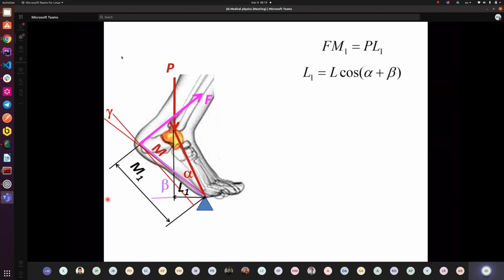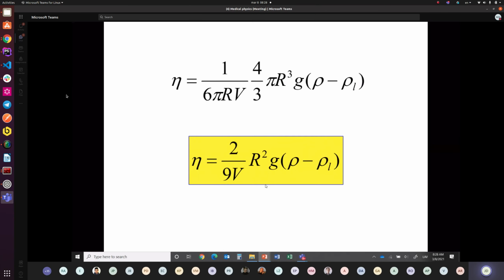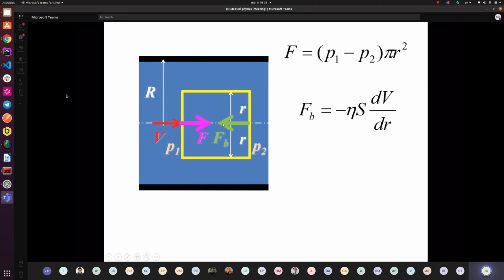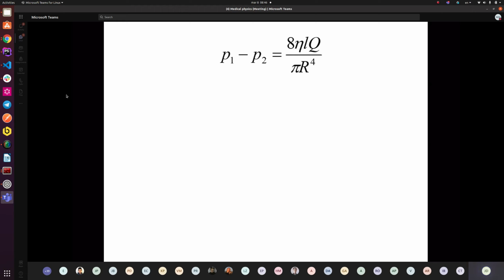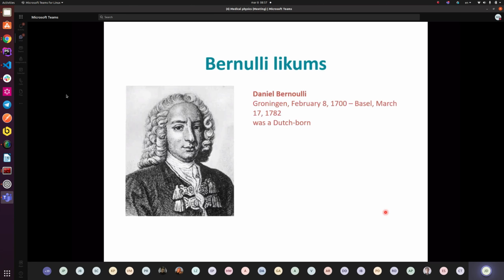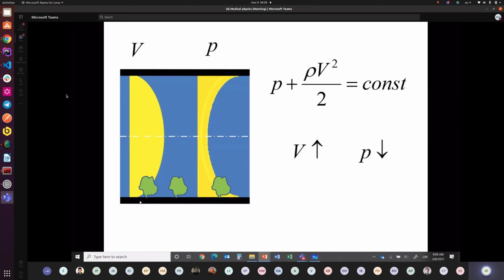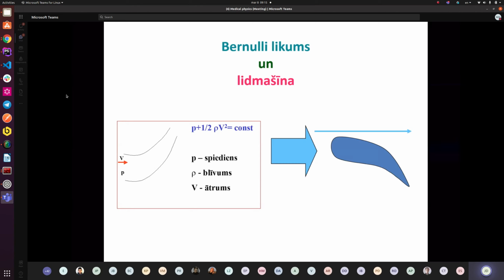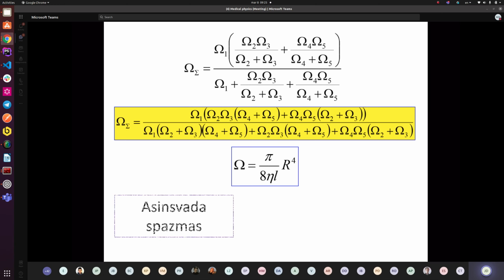6 lecture6 PART 2 MPhysics 0103 2021 03 08 08 19 18